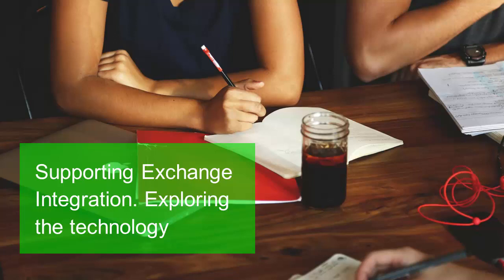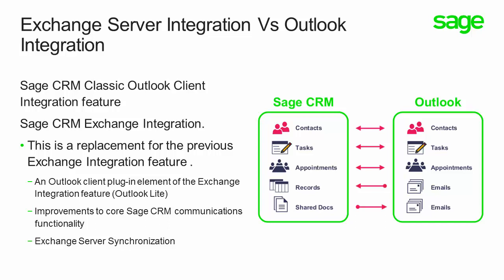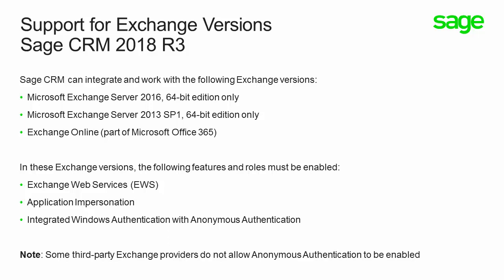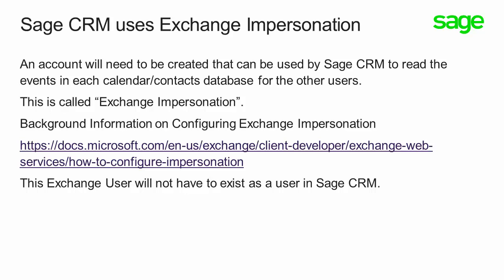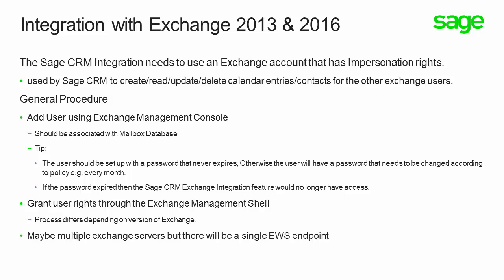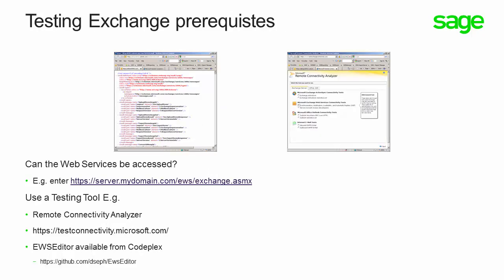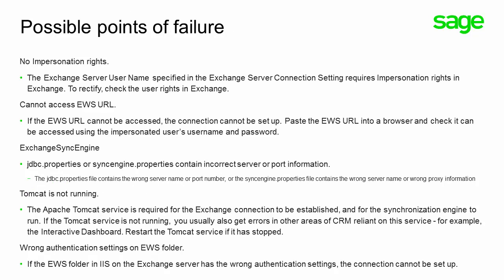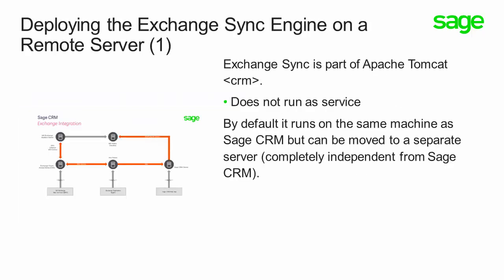Sage CRM - Supporting Exchange Integration - Exploring the technology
This video tutorial is designed to help the new System Administrator.  It is part of a series of lessons that build towards gaining the User Features Advanced badge.  This lesson in particular will cover the knowledge needed to understand how Exchange Integration can be configured.